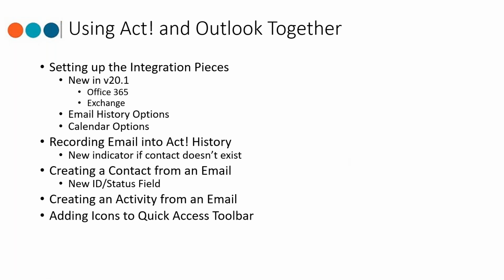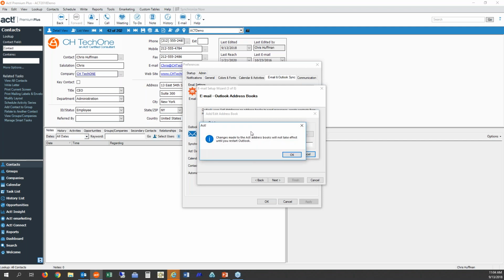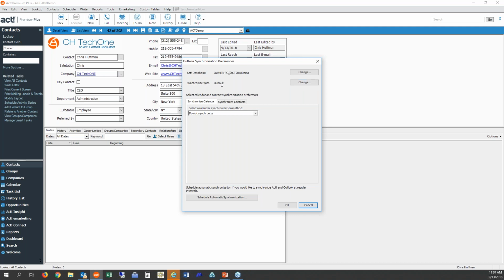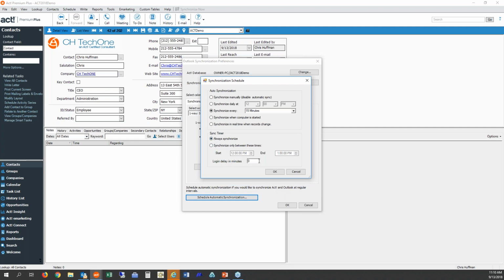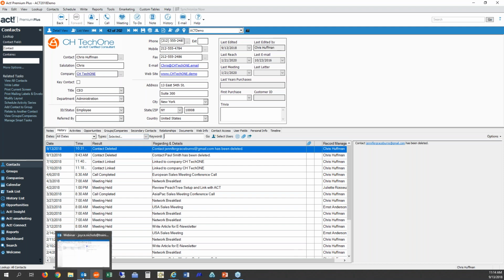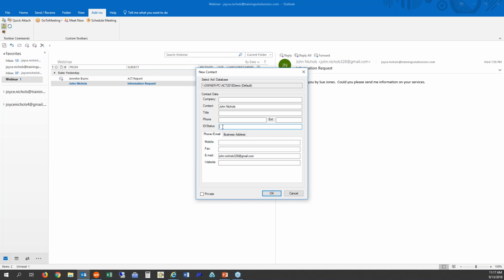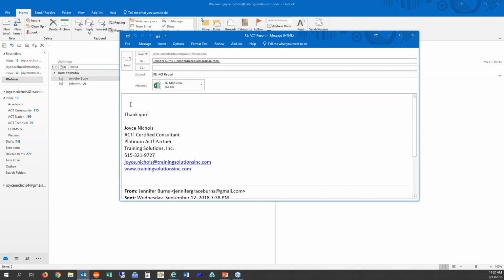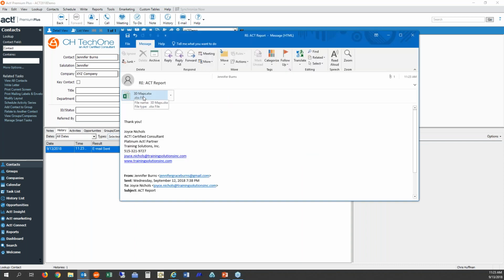Tap Into the Full Power of Act! & Outlook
You may know Act! and Outlook integrate seamlessly, but are you taking full advantage of this powerful connection?

It’s an amazing way to manage all your customer relationships in one place! In this quick, interactive webinar you’ll learn how to:
• Create a NEW Act! contact from an Outlook email
• Record incoming and outgoing Outlook emails into Act! History
• Schedule follow-up Activities in Act! calendar for a meeting or call from an Outlook email
• Set up preferences for Outlook
• Synchronize your calendar and contacts in a NEW way